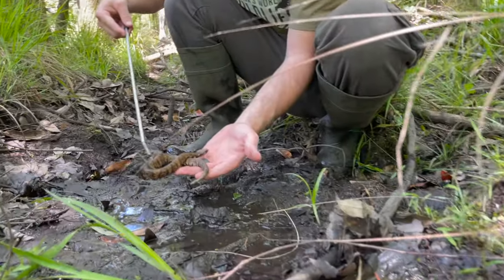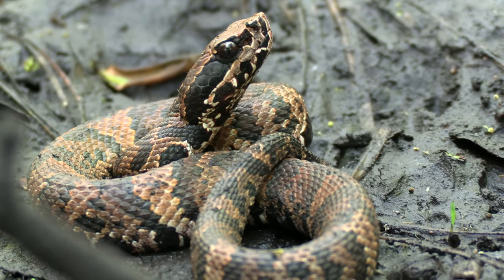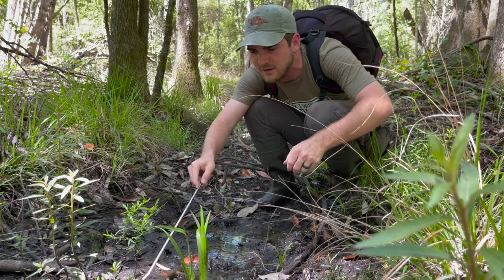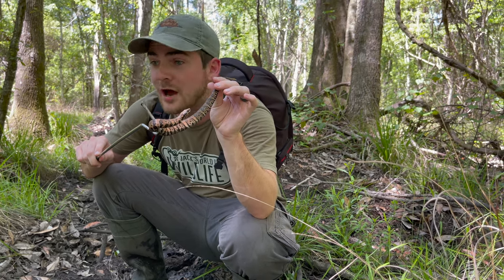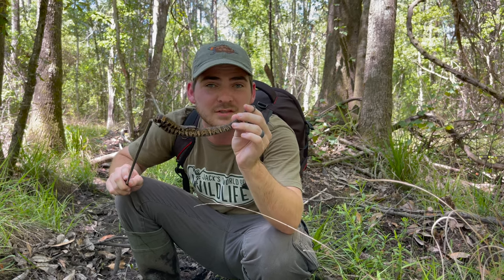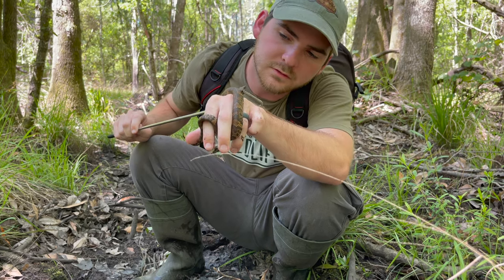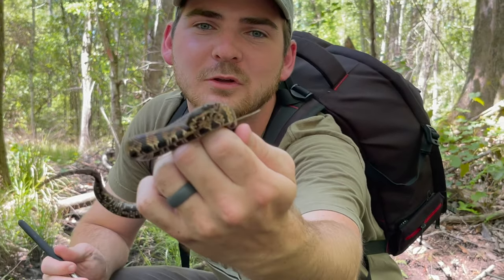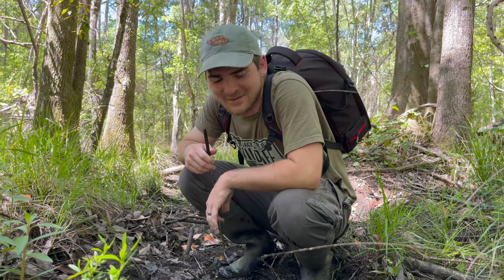COTTONMOUTH In My HAND??? The TRUTH About These VENOMOUS SNAKES!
WOW! Check out this amazing interaction I was lucky enough to have with this stunning baby cottonmouth while in Florida! These snakes have an ill-deserved reputation for being aggressive and bloodthirsty, when often times this could not be further from the truth! Some of the calmest and most easy going venomous snakes I've ever encountered have been cottonmouths! These gorgeous snakes are our only aquatic venomous snake here in the southeastern United States and are easily one of our more beautiful snake species in general! Remember, if you see a snake, be sure to give it plenty of space and it'll move on its way! Snakes aren't out to get you, they're important animals that serve a vital role within their respective ecosystems. Always keep an open mind and an appreciation for the world around you! Have you ever seen a cottonmouth?